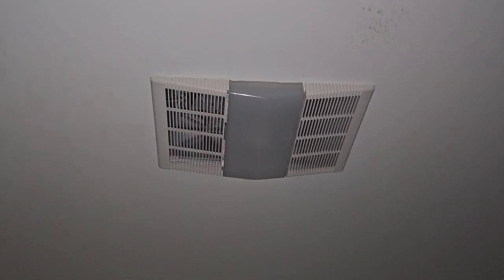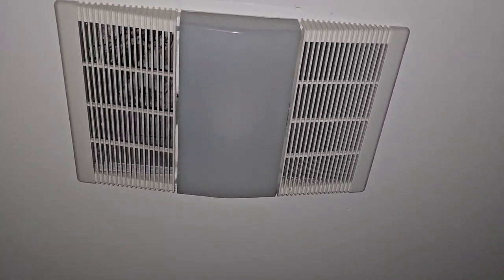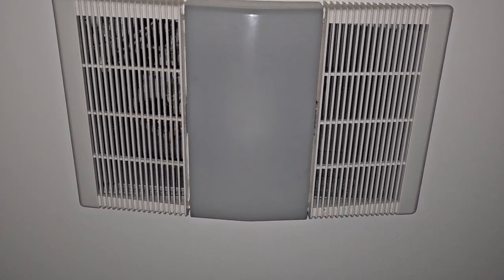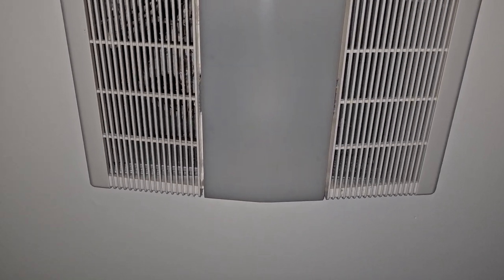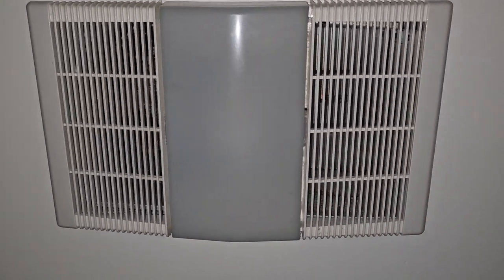Nutone Vent-light combo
I don't even want to say heat-vent-light no heater anymore. This, in my opinion, is the silliest model Nutone could ever come up with. A waste of metal. However, I always love the grille, although the shorter length chevron-shaped grille is the original.